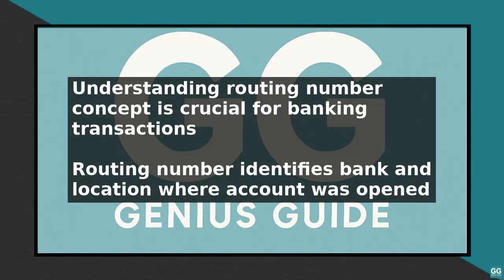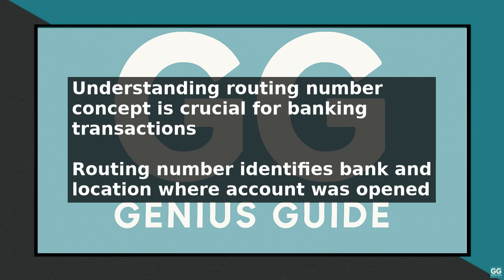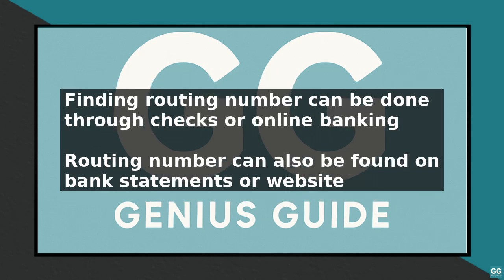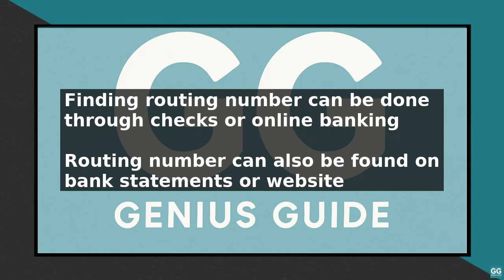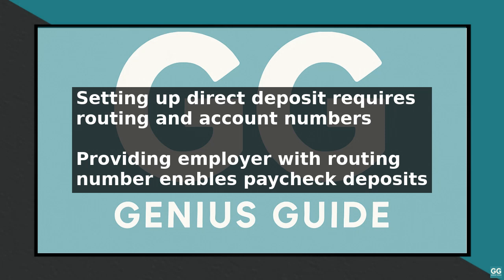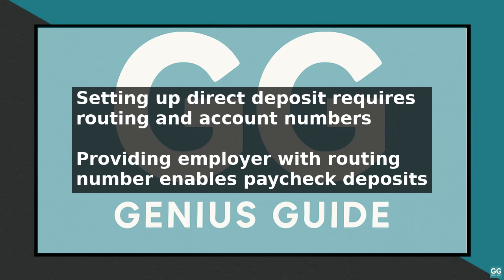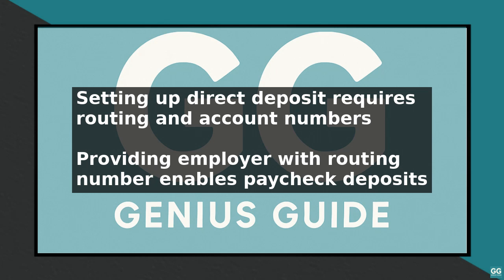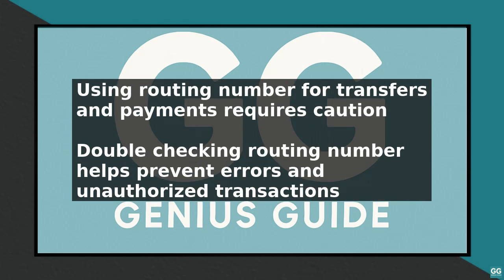How To Use Fifth Third Bank Routing Number (2025)